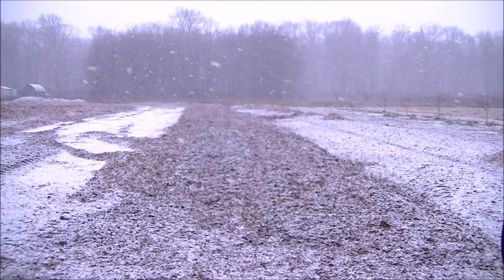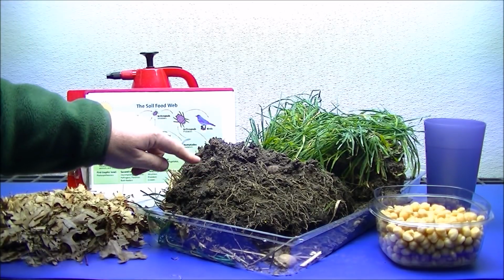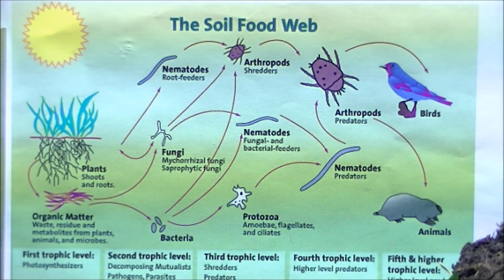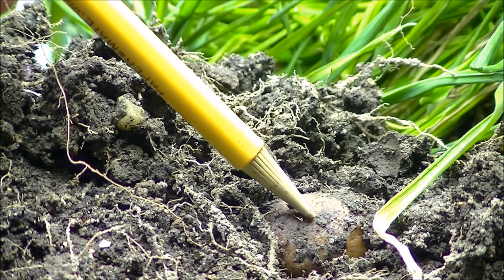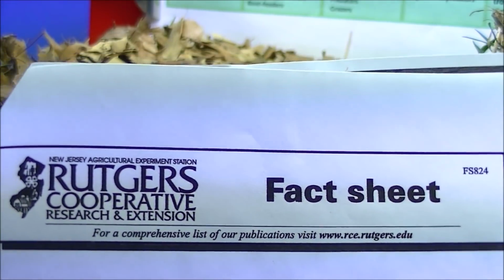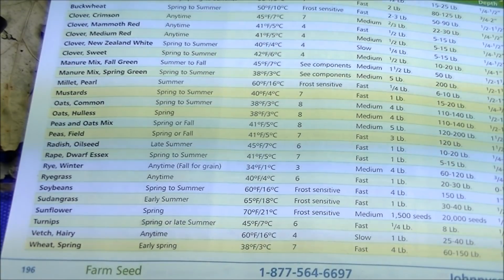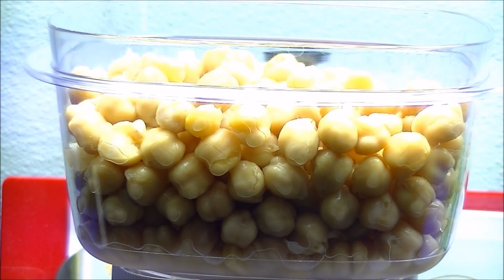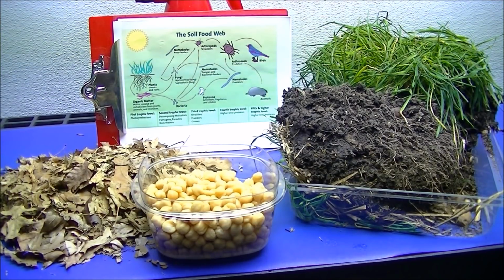How Soil Saves your LIFE in Gardening from Soil, Seed, Tree, to Animals to Us. Part 4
How Soil Saves your life | Making a Food Forest or gardening to planting  Seed, Tree,  into Soil for  Us. Permaculture. Part 4